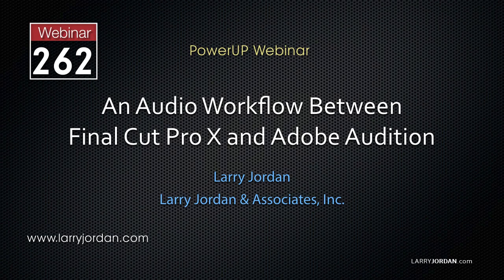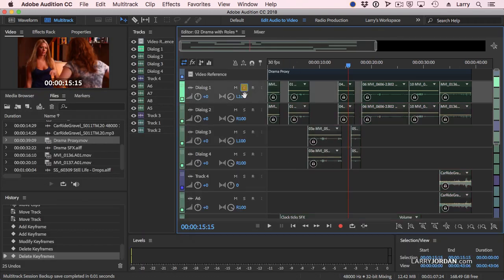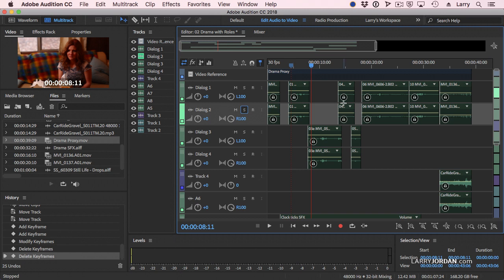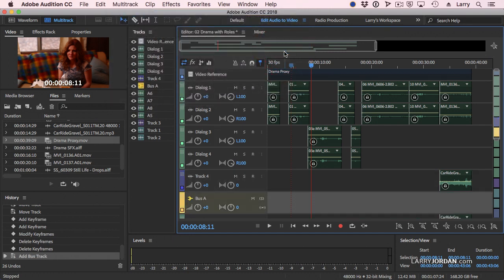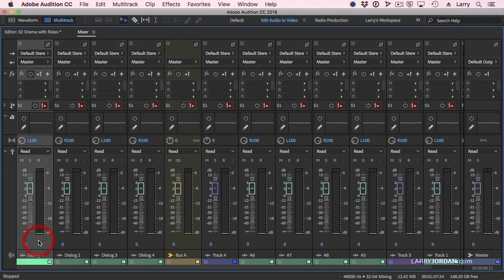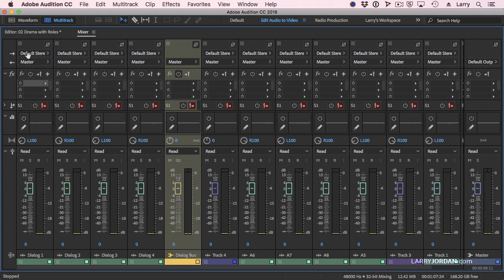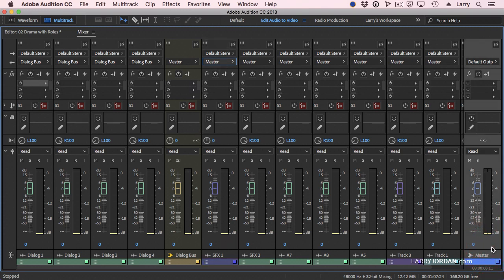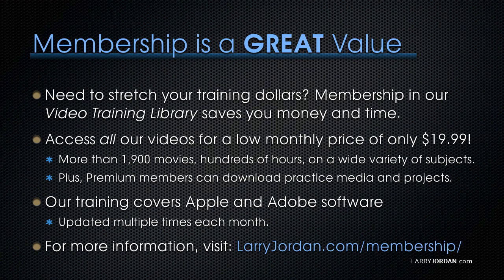How and Why to Create an Audio Bus in Adobe Audition - Larry Jordan PowerUp Webinar #262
[This is an excerpt from a recent on-line video webinar: “An Audio Workflow Between Apple Final Cut Pro X and Adobe Audition CC” which is available as a download in our store, or as part of our Video Training Library.]

SESSION DESCRIPTION

This week, we take a look at audio mixing for FCP X projects. The short answer is that, while FCP X excels at audio editing, it isn’t that great for audio mixing.

Watch as Larry Jordan shows how to export the audio files for a dramatic scene from FCP X using XML, convert the XML file using XtoCC, edit and mix the audio in Adobe Audition, then bring the final mix back into FCP X for output.

NOTE: This session focuses on workflow, not creating the actual audio mix.

This session illustrates how to:

Organize audio clips in FCP X
Export an XML file for audio mixing
Convert the XML file for Adobe Audition
Edit and adjust clips in Audition
Mix the audio
Export the final audio mix
Import the mix into FCP X
Export the final project from FCP X
It sounds like a lot of steps, but the results are worth it. Larry uses this workflow every week to create the finished audio for all his weekly webinars.

In this short video excerpt, Larry illustrates how to get audio files out of FCP X and into Audition using XML.